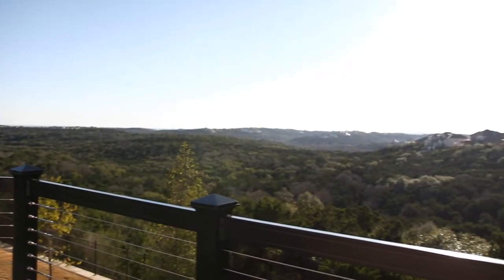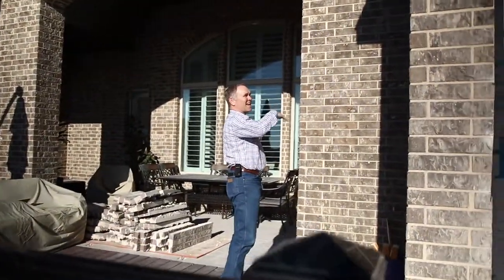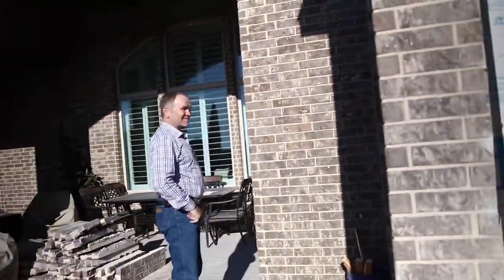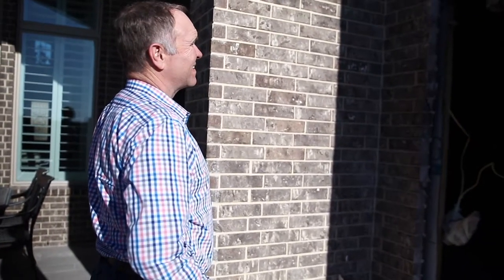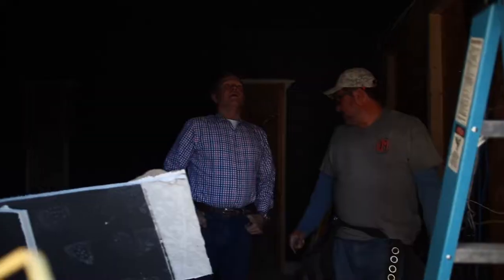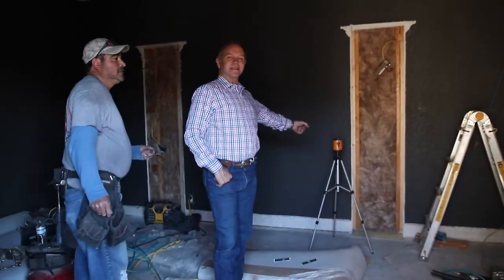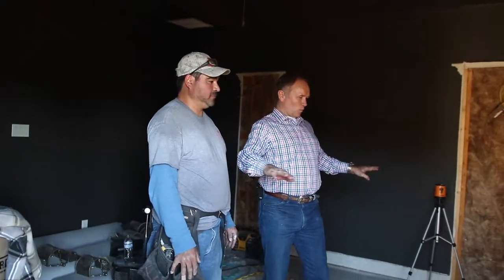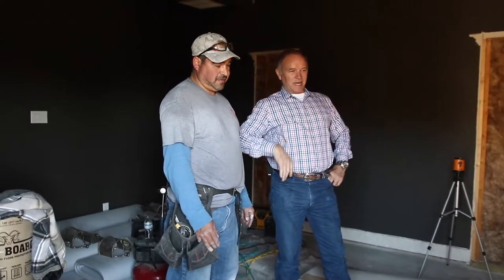San Antonio Torellis Window Remodeling KM 66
Check out the views on this project!